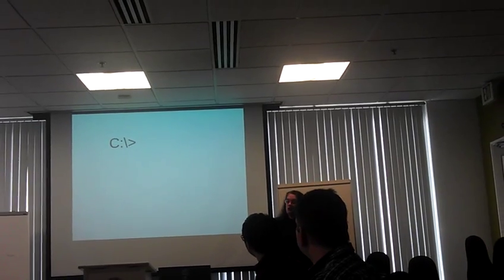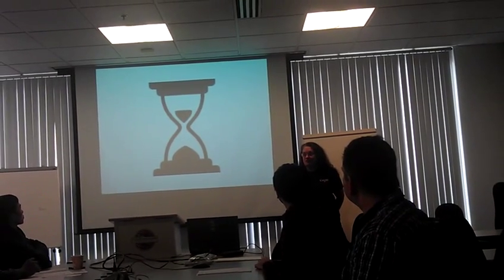"What the Heck Is a Kernel?"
An explanation of some of the workings of an operating systems kernel for laypeople. Speech given at Cadence AHgorithms Toastmasters. Project #3, The Non-Technical Audience, from the Technical Presentations manual.